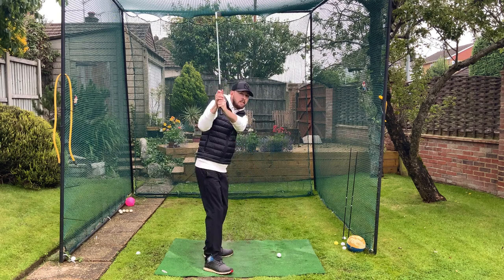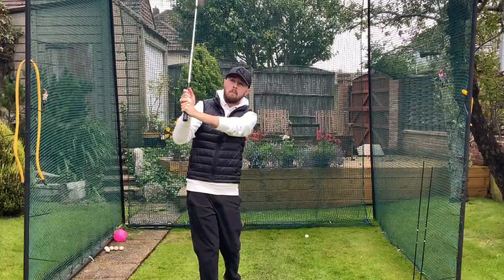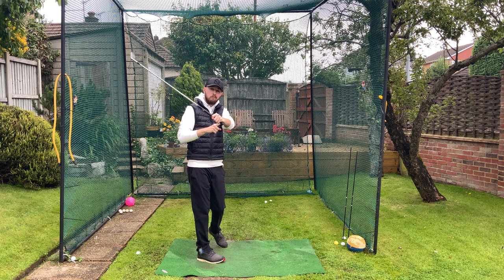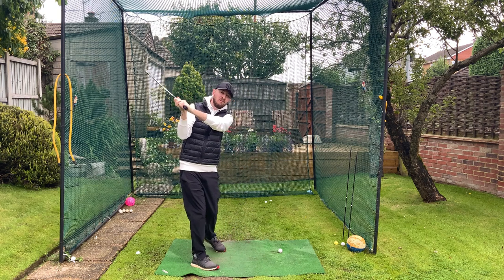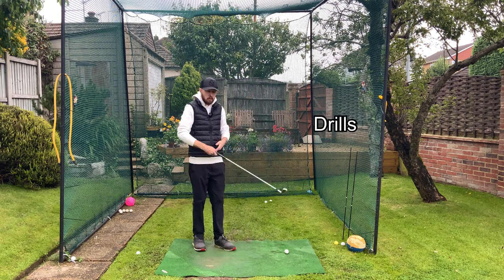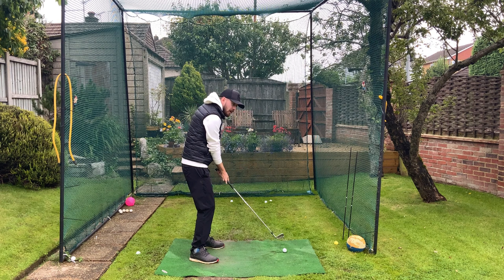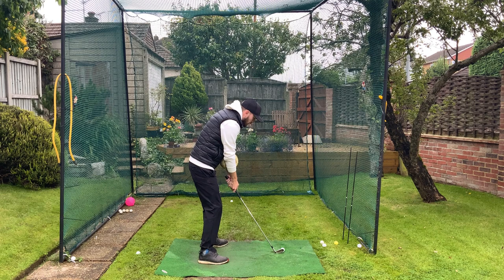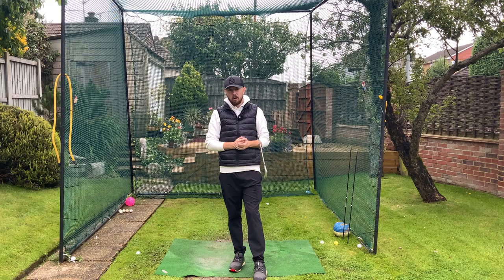HOW TO SHALLOW THE GOLF CLUB WITHOUT EVEN TRYING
If you're struggling to shallow the club, then do this! In this video we dive into how you can shallow the golf club without even trying to shallow the golf club! Sounds strange right? Well if you get to the top of the backswing in a certain position, shallowing the golf club becomes extremely effortless, especially for golfers who have shorter golf swings.